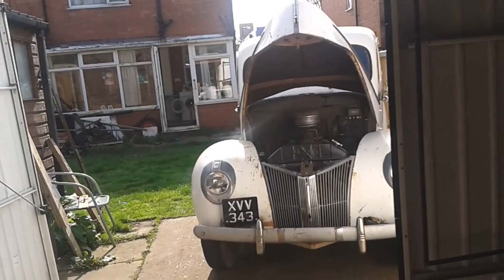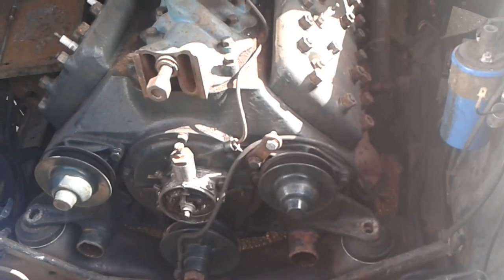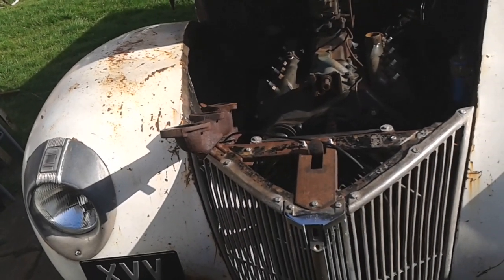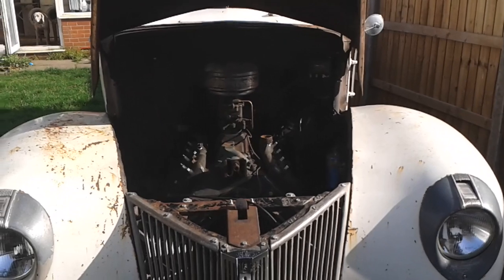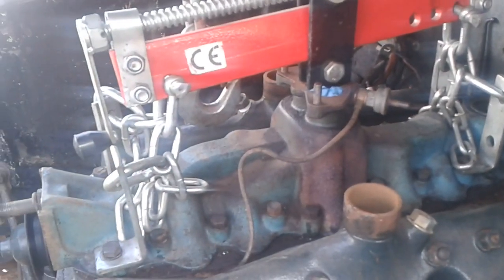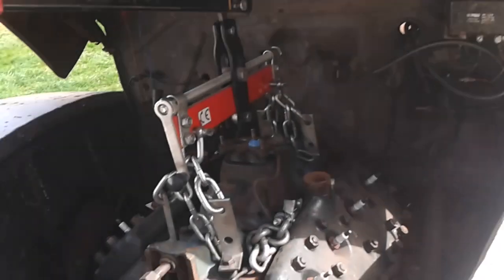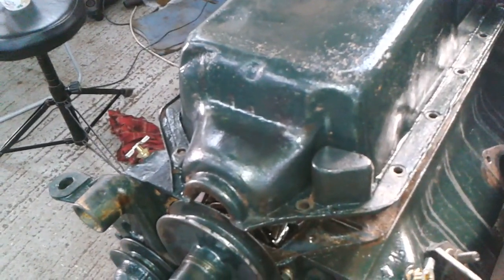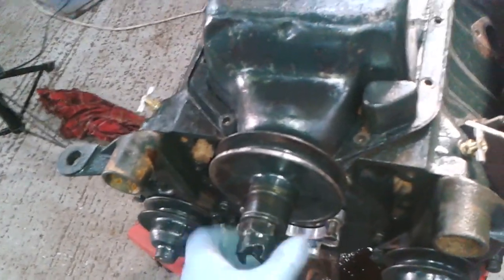Ford Flathead engine swap part 1. Yank it out.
Hello. Welcome to Mart's Garage. This is part 1 of a 5 part series. I am swapping the Ol' 59 Flatty into the 41 pickup, so I can drive it on the road. In this episode I pull the motor from the truck. This is a good running motor and will be used in the 32 sedan.
In this episode I also revisit a couple of small things on the Ol' 59 Flatty.

Thanks for popping by. Take care of yourselves and I'll catch you in part 2.

Mart.